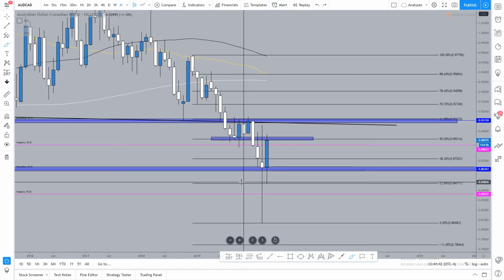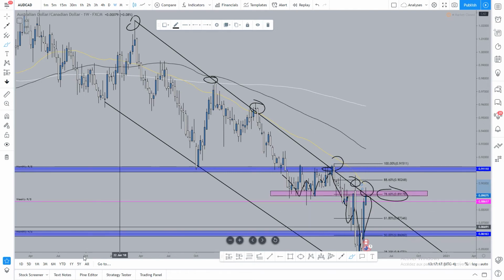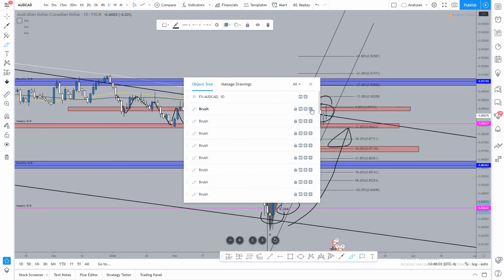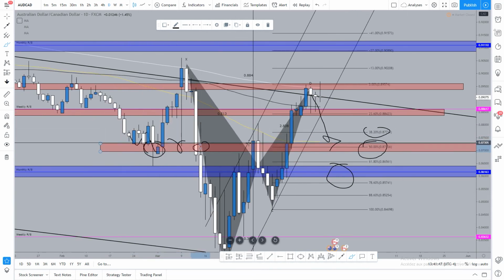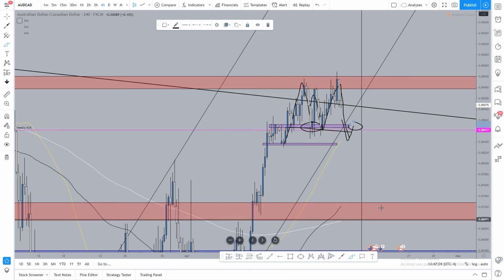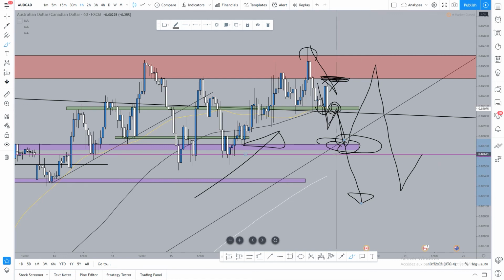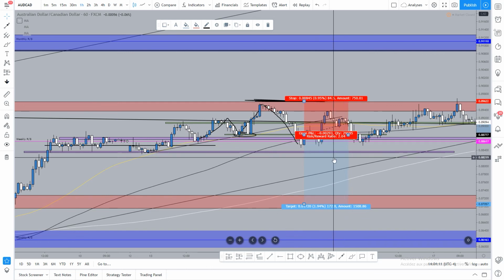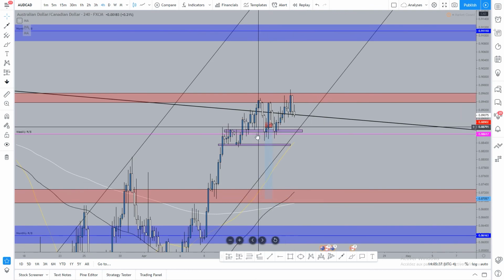AUD/CAD Technical Analysis 04/19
Full break down analysis of AUD/CAD using price action and come back on the trades that I took last week.
If you have any question, ask them in the comment question, I will answer everything.